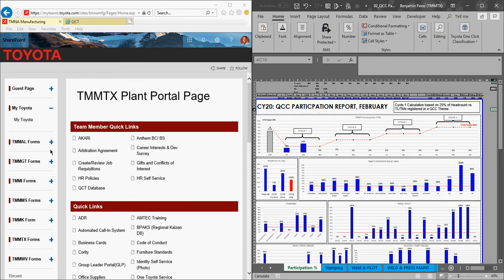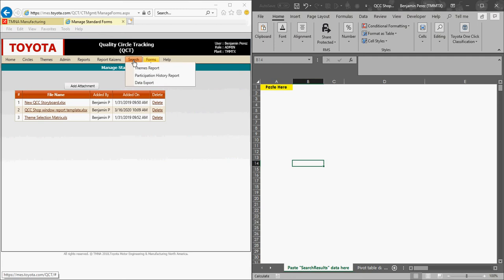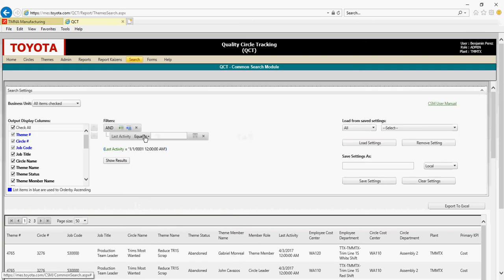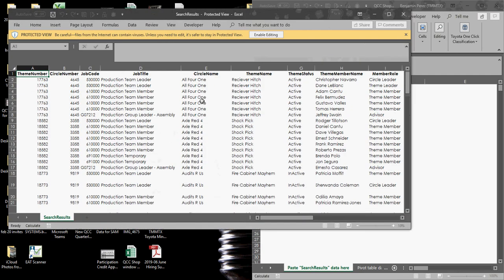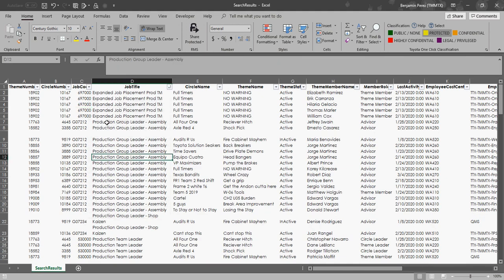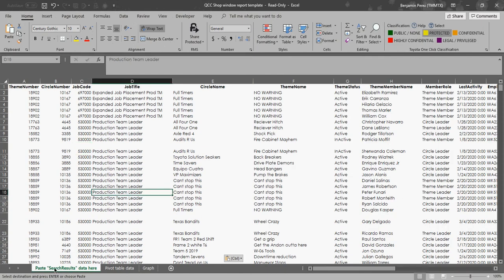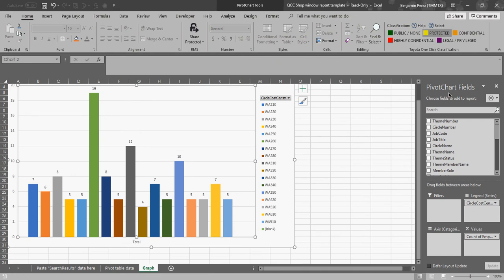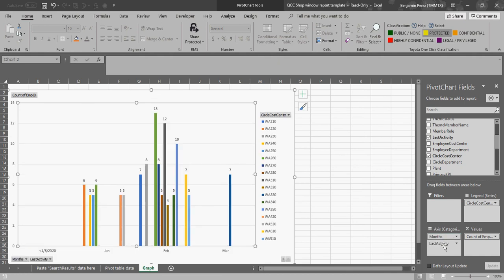QCT Reporting for Shop Windows 2020